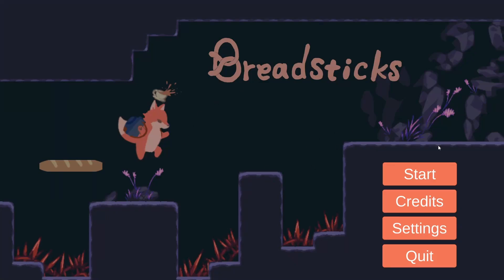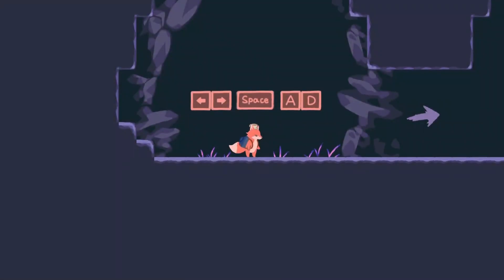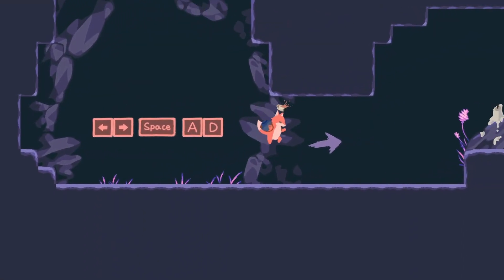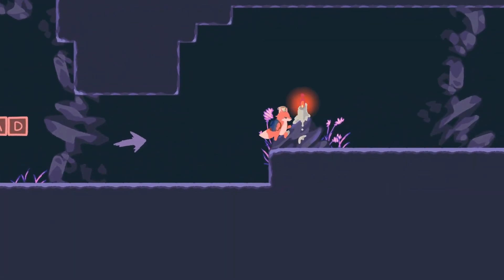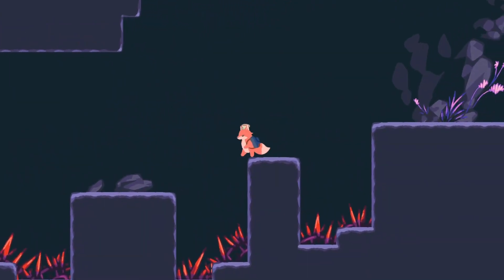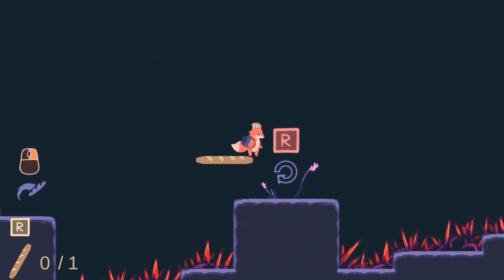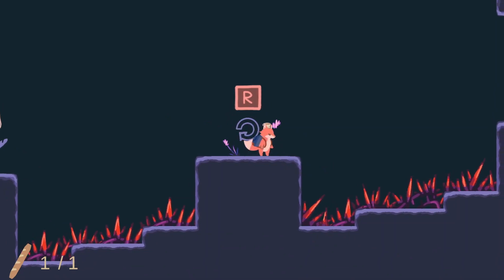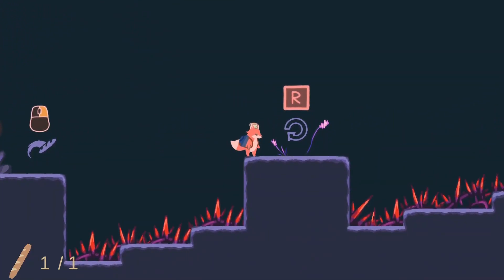Mini BreadStick review!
I wanted to make a small review on this really cute and unique game. I'm new to making videos, we all start off small after all. Please be respectful in the comments and make sure to check out this very unique game! I also wanted to mention I couldn't add the beautiful audio from this game, but as soon as I find a better screen recorder I will!
(BreadStick game here!:)
(Publisher: Digipen institution of technology!)
{Support my friend! Th3badd3st!}